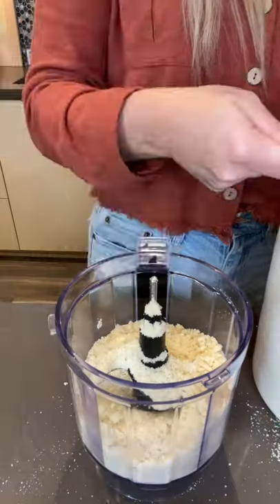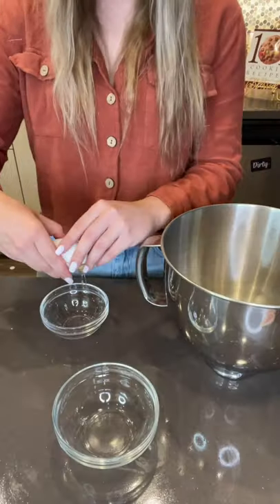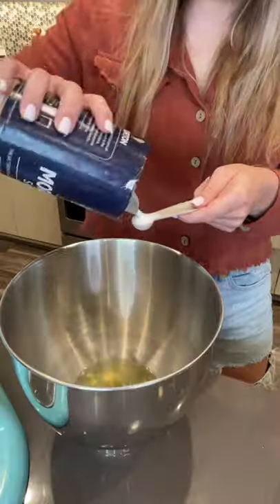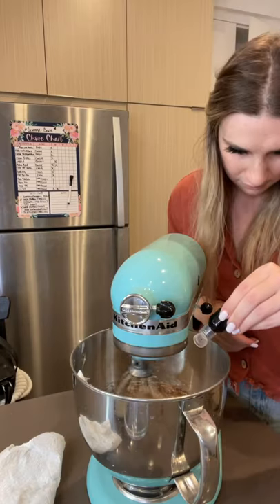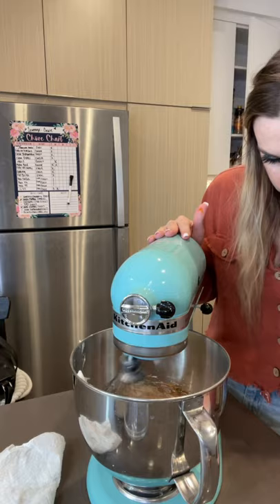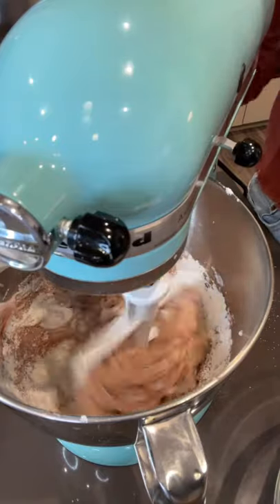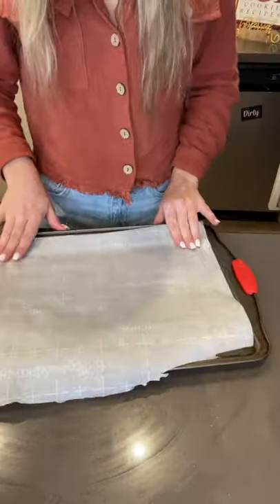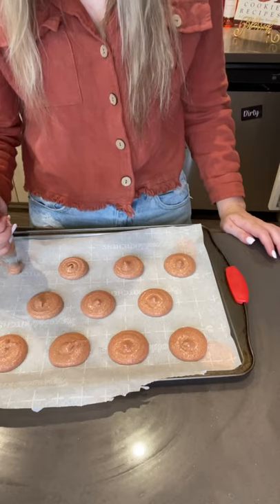I MADE THE WORLD'S BIGGEST MACARONS (not clickbait)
Okay... So maybe world's BIGGEST is an exaggeration... But these were unreasonably LARGE macarons. Either way... They were absolutely delicious. I love pumpkin season!!